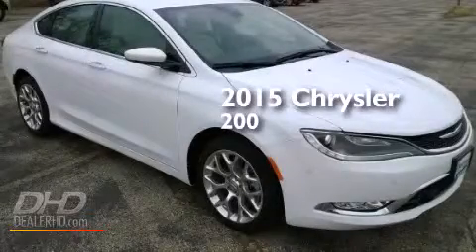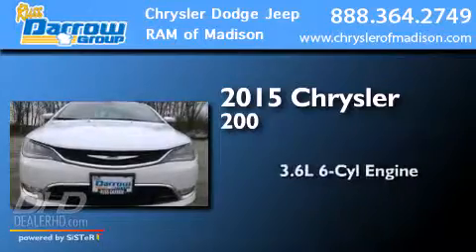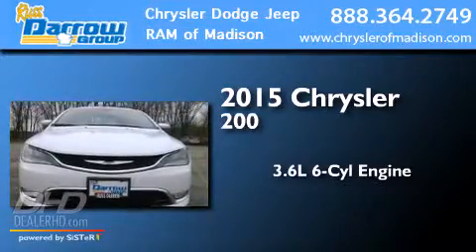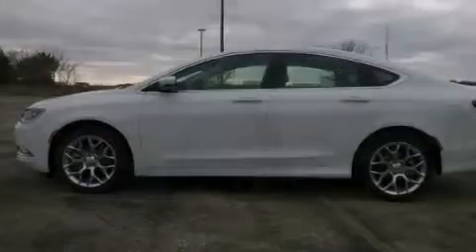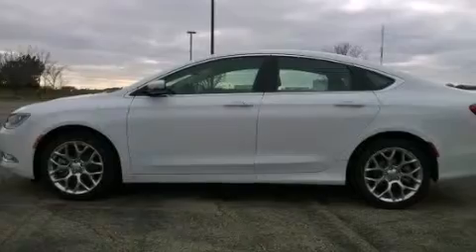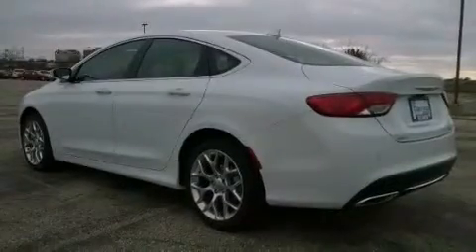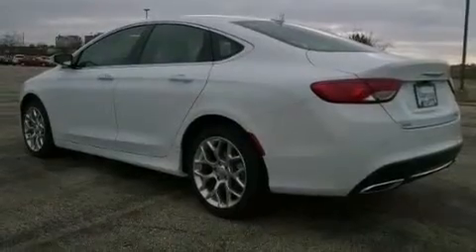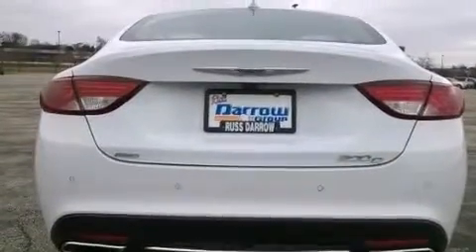2015 Chrysler 200 Madison WI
We've been honored to serve the Madison WI area , we promise that your experience at our dealership will exceed your expectations ! Year : 2015 Make : Chrysler Model : 200 Engine : 3.6 L Trans . : Automatic Exterior : White Miles : 149 Stock : C15111 Russ Darrow CJDR of Madison Lancaster Dr. Madison , WI 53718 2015 Chrysler 200 Madison WI